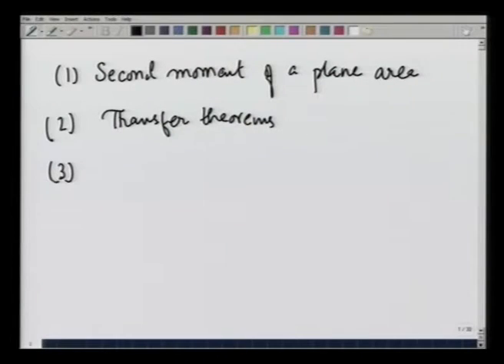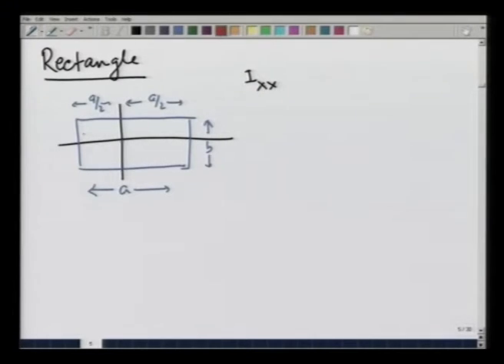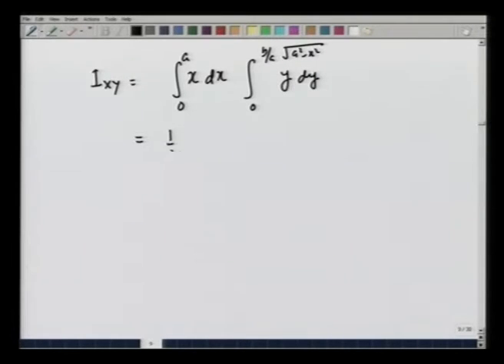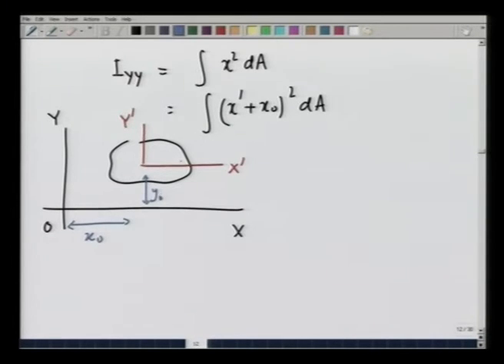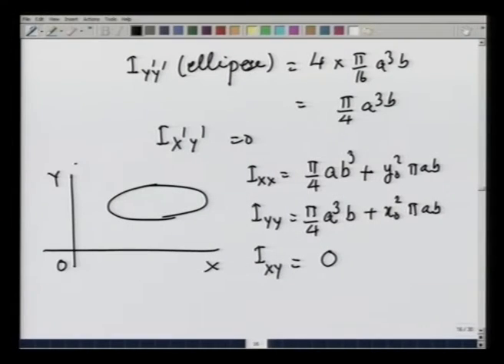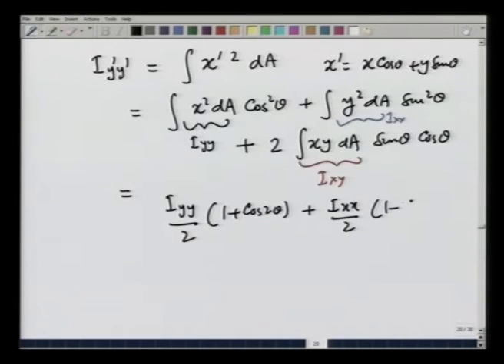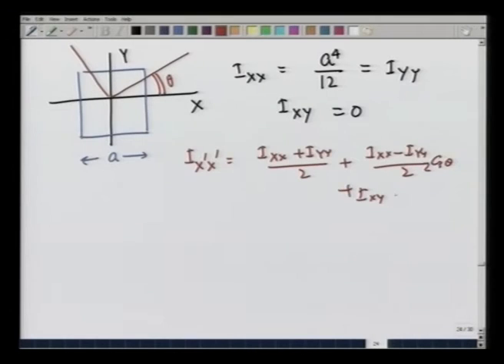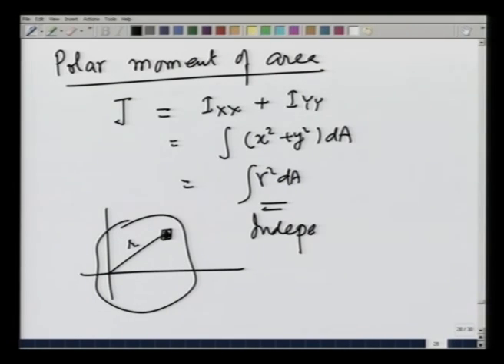PROPERTIES OF SURFACES – III (CH_17)